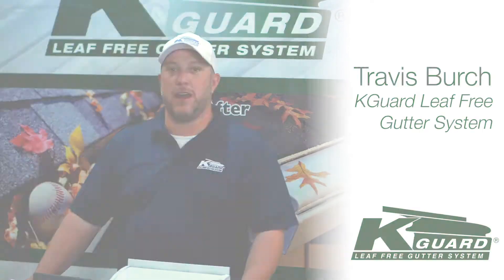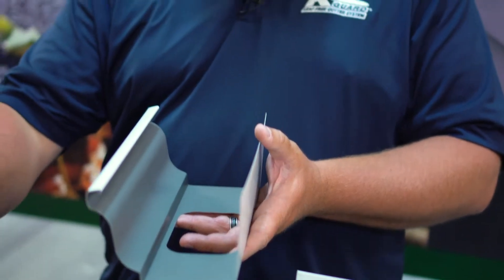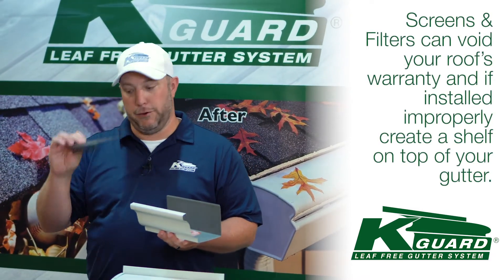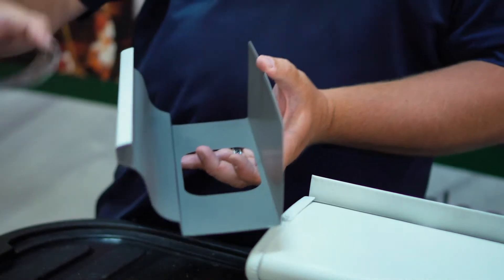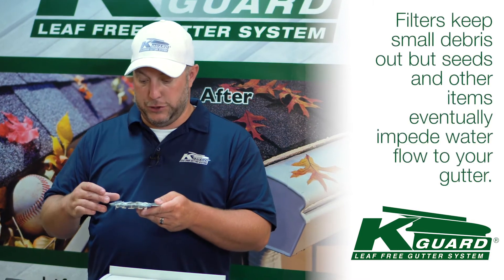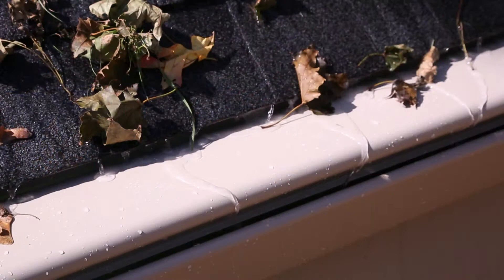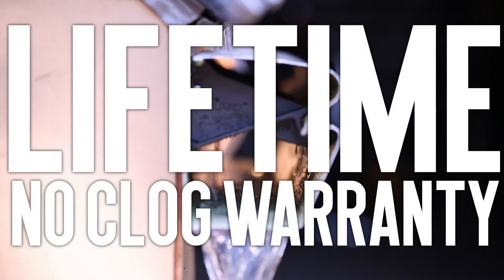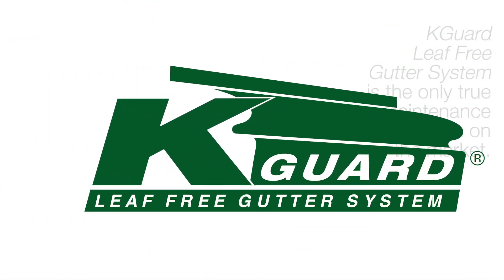K-Guard Leaf Free Gutters VS Leaf Filters/Screens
Today we're going to talk about screens and filters on regular gutters and why it's not a good solution to fix your problem of clogged gutters or overflowing gutters.